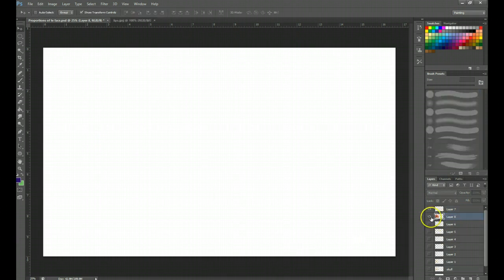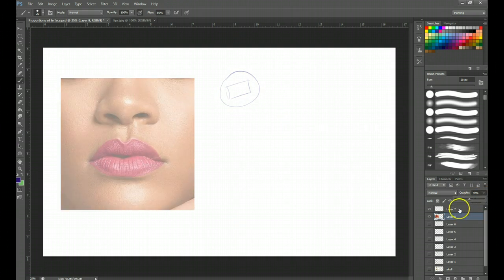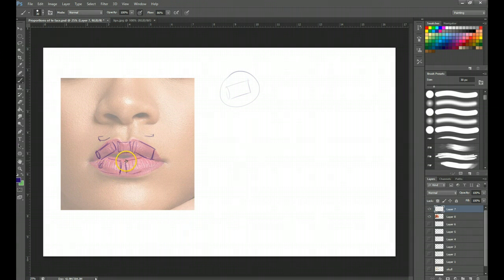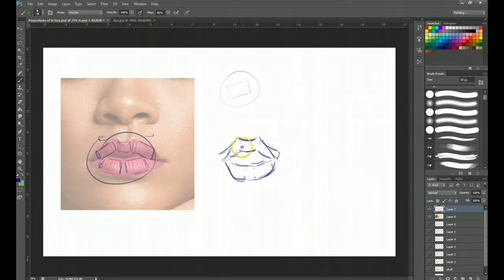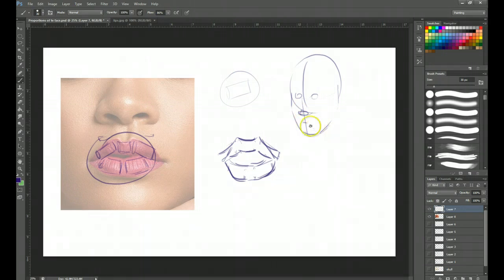Drawing Humans - Quick Lips